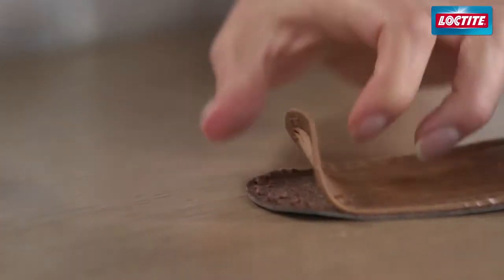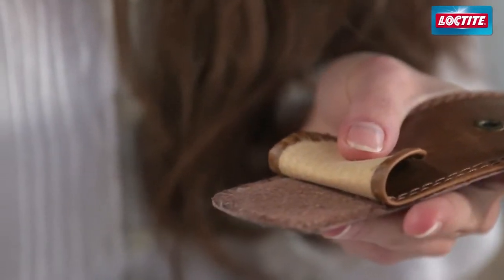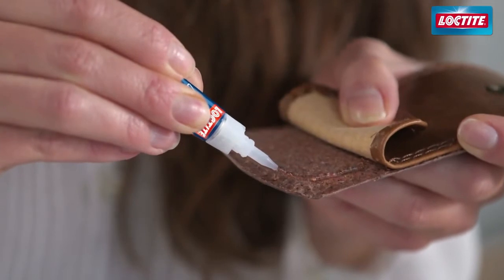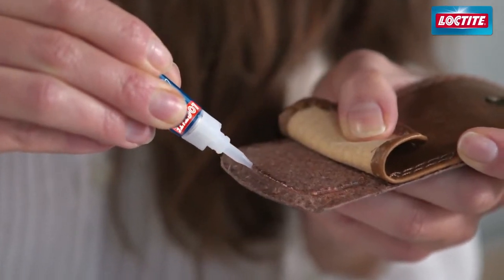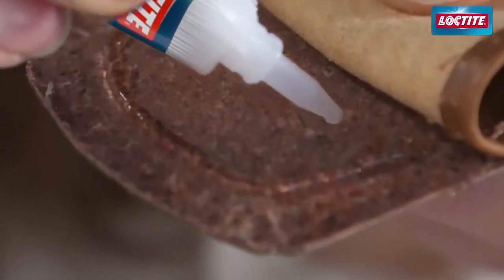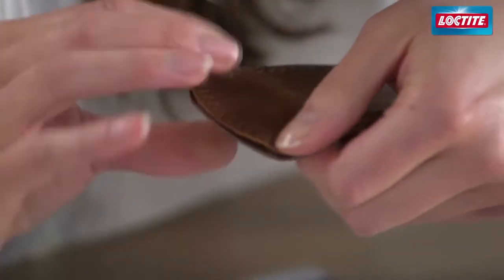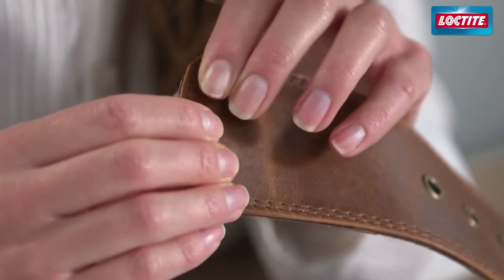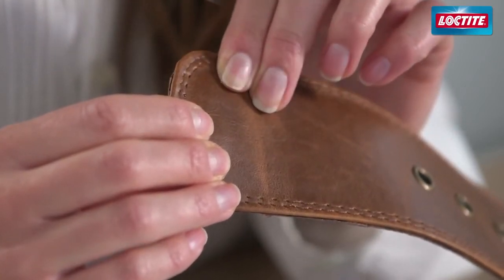Как да поправите скъсан колан?